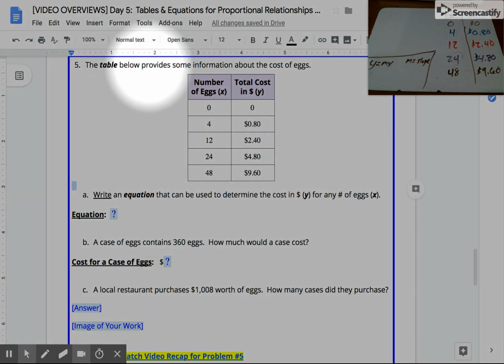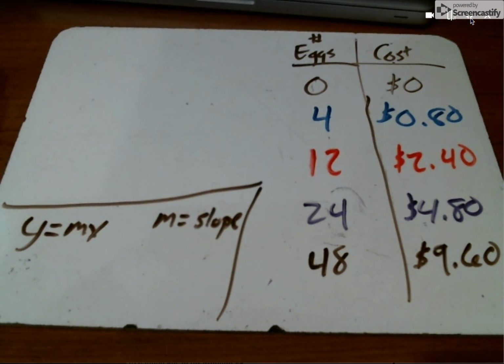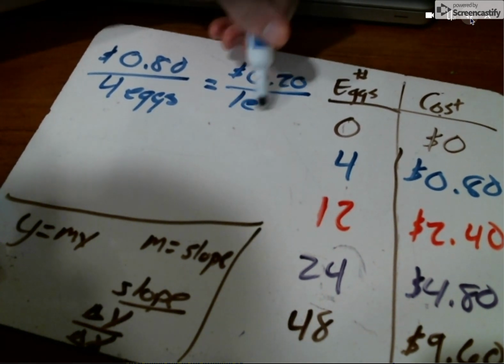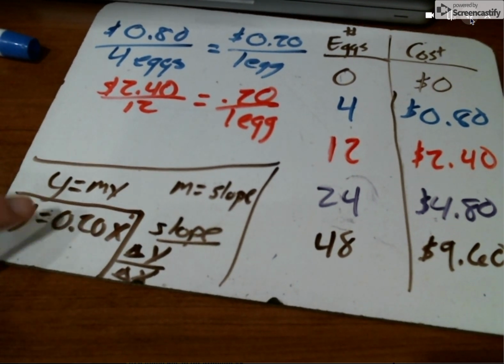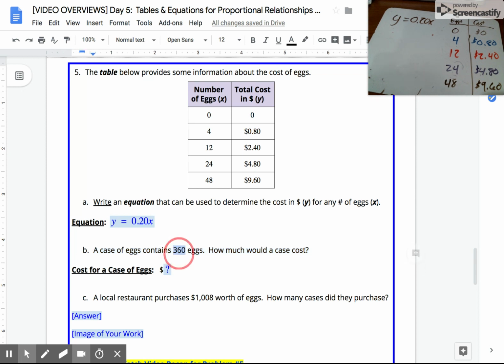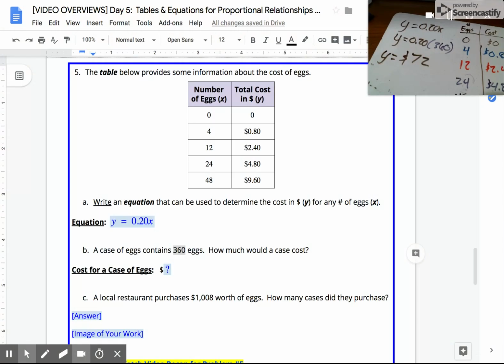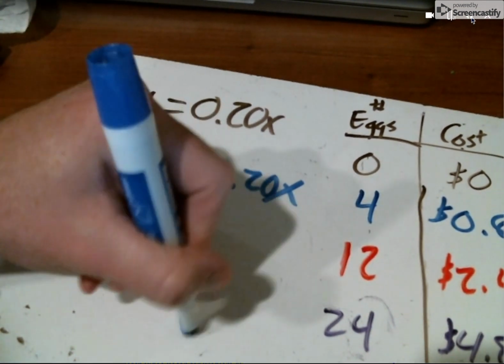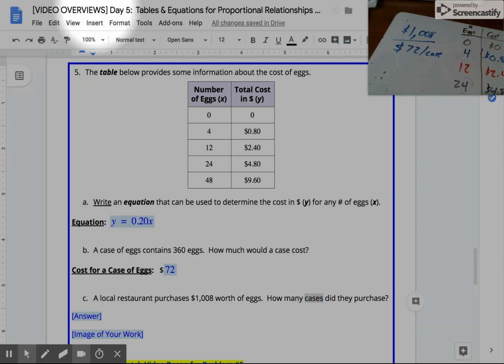Video Review 5 5